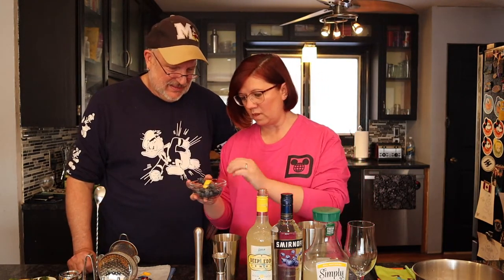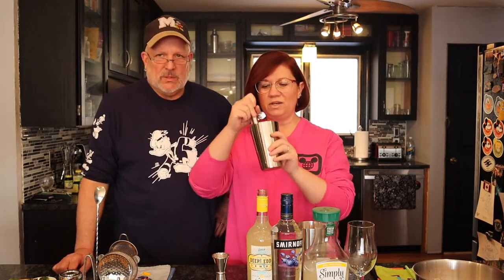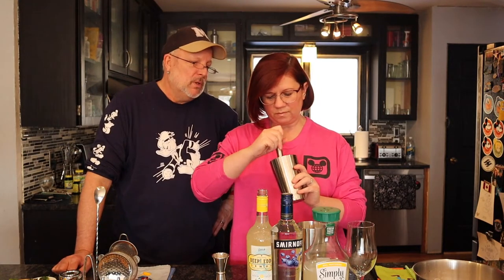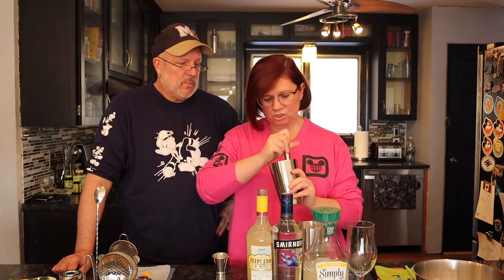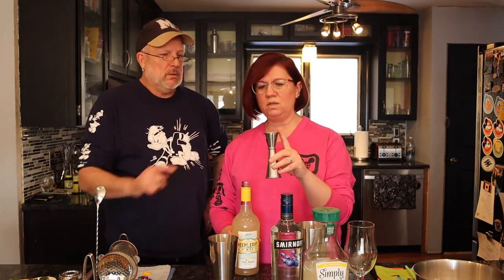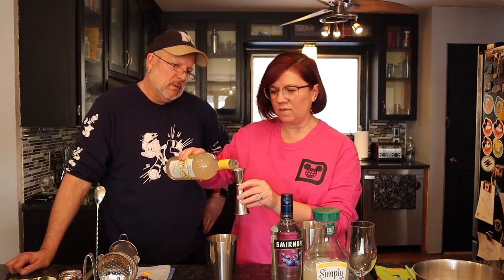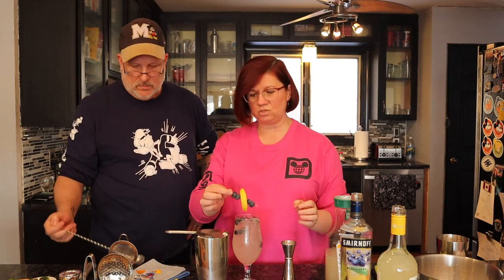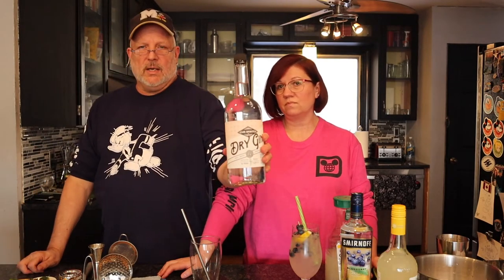The Boathouse Inspired Cocktails | Food & Booze Friday | Blueberry Lemonade & Strawberry Gin Fizz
Today on Food & Booze Friday we are making cocktails inspired by our recent trip to the Boathouse in Disney Springs. We are making Kelly's favorite blueberry lemonade and a strawberry Gin fizz.

Let us know if you try making these cocktails!

- Bob & Kelly

Blueberry Lemonaide :
1oz lemon Vodka ( Deep Eddy)
1oz Blueberry vodka ( Smirnoff)
muddle 1/4 C fresh blueberries in bottom of shaker, mix both vodka's in shaker with blueberries and ice.  Pour into desired glass and top with lemonade.

Strawberry Gin Fizz
muddle 2-3 fresh strawberries and 4-5 mint leaves in a glass with a splash of simple syrup and 1oz fresh lime juice.
2 oz gin of your choice, pour into glass and add ice
top off with club soda